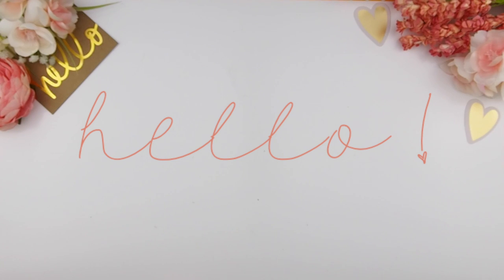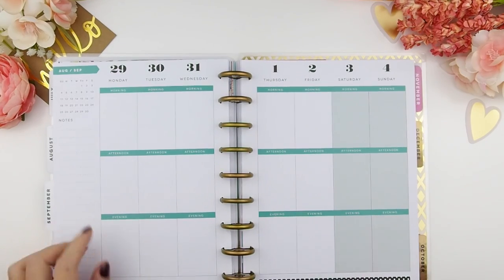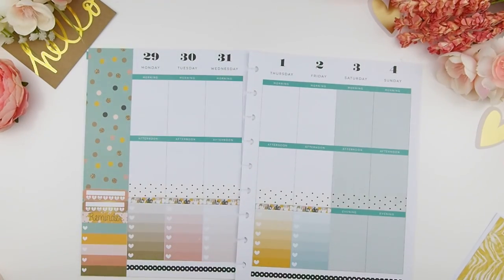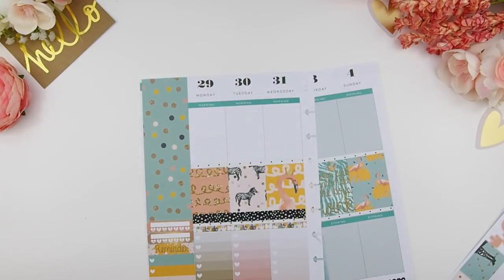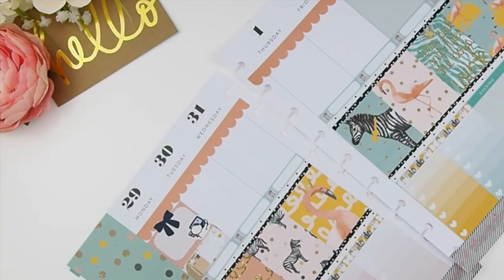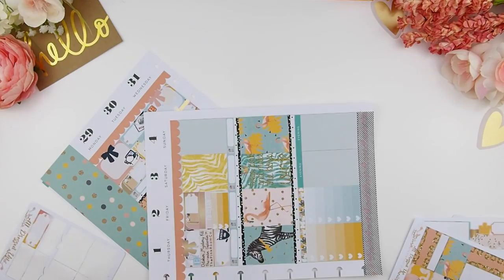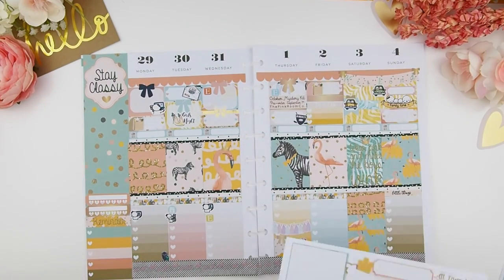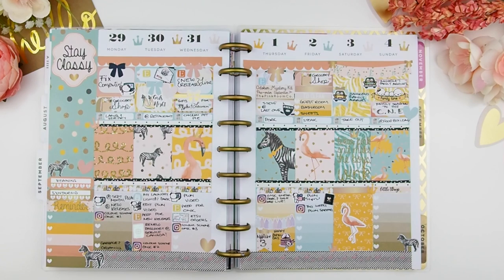Plan With Me ❤ ALL DRESSED UP ❤ SEPTEMBER week 1 | ThePinkRoomCo.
Hello Beautiful!

Get this kit for:
📒For the MAMBI Happy Planner
📒For the Erin Condren Vertical Life Planner

❤This is for the week of AUG 29th - SEPT 4th 2016  ❤

XOxoXO

321 Lakeshore Rd. W.
Mississauga ON  L5H 1G8
CANADA